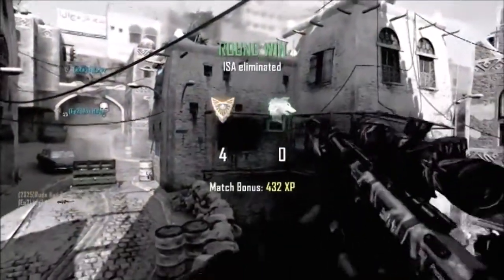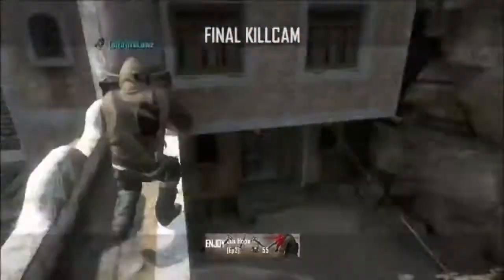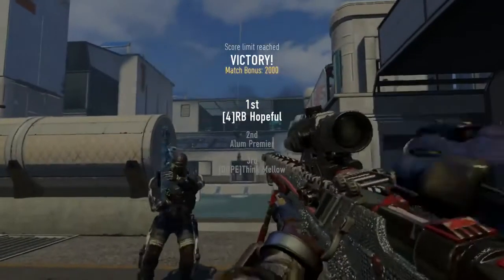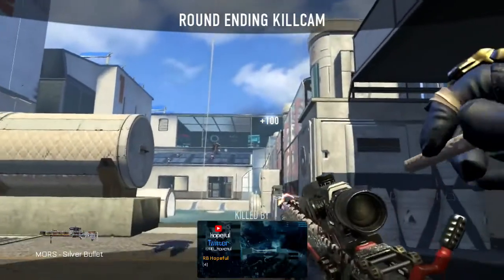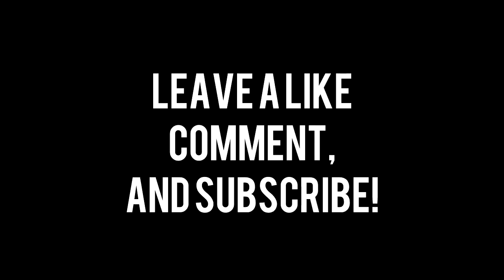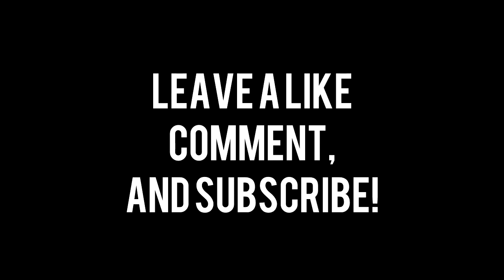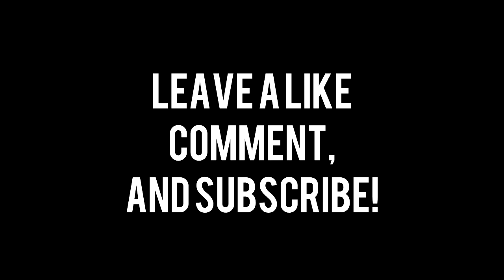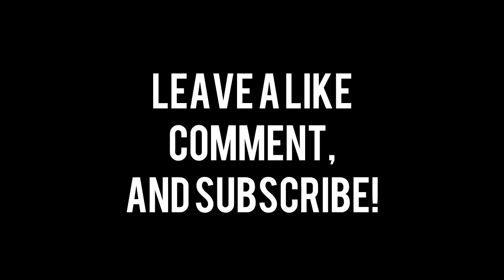BEST CLIPS OF ALL TIME! (Top 5)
Thank you guys so much for the love and support guys, you guys are my motivation to make videos, and even if i don't have alot of subs i still love the subscribers, keep your head up, stay positive, and keep grinding.